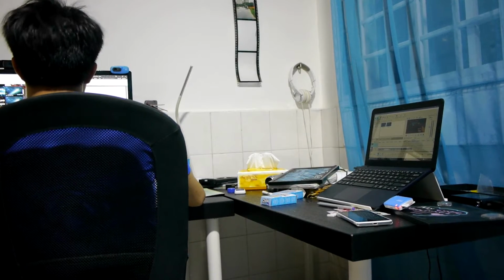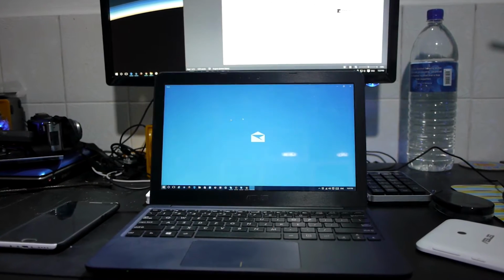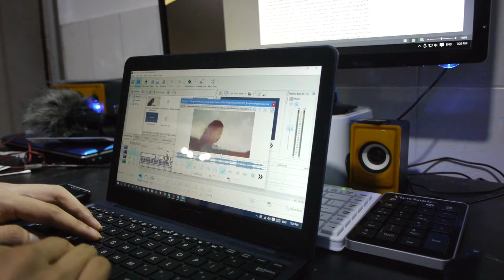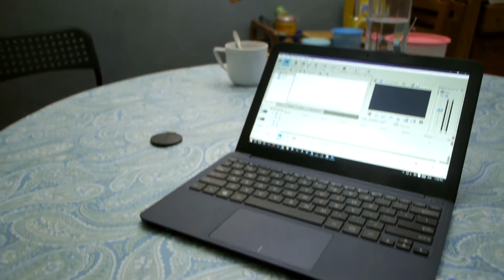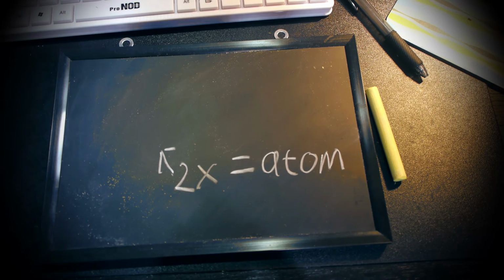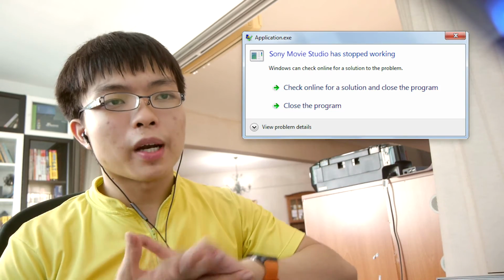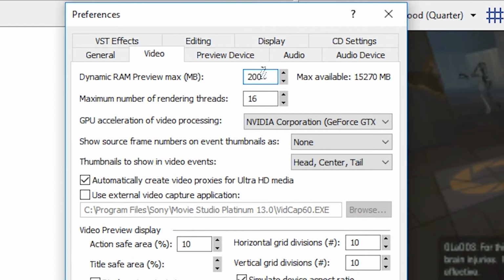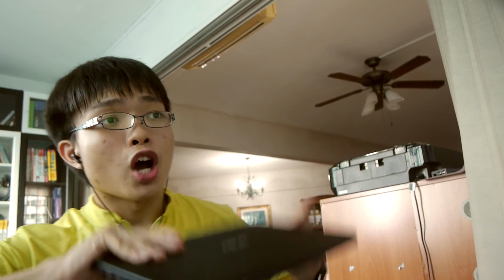Editing 1080p Video on an Atom?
Today we try editing 1080p video an the ASUS X205ta with the Intel Atom Z3735 and 2GB of RAM.
This was a fun test. I really love this netbook.

Editing icon on choosing editing software slide:
by Iris Li.